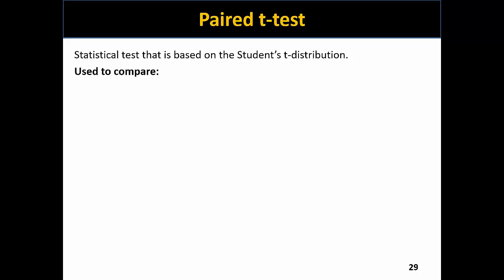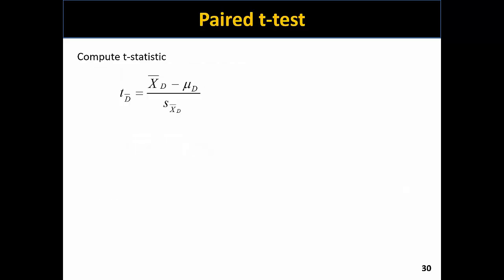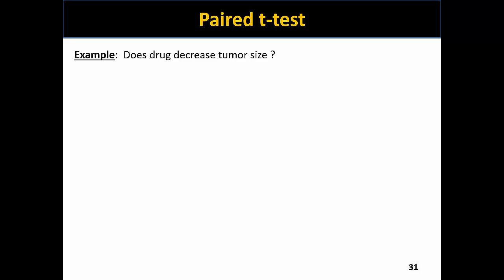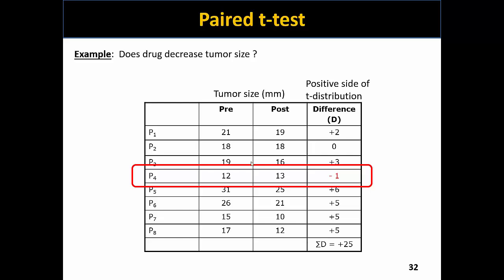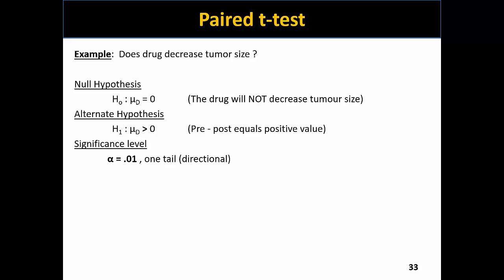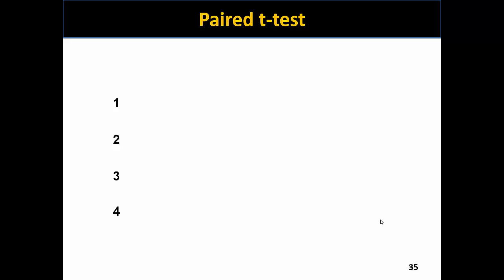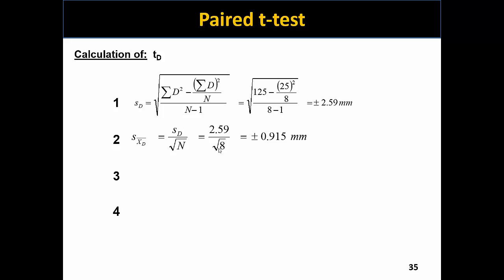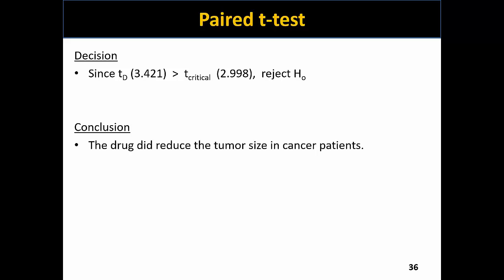UNIT 5 One and Two Sample Case Part 5